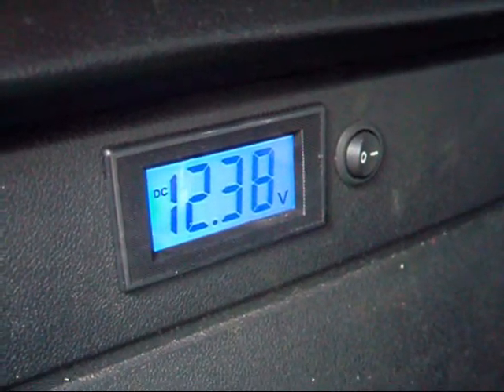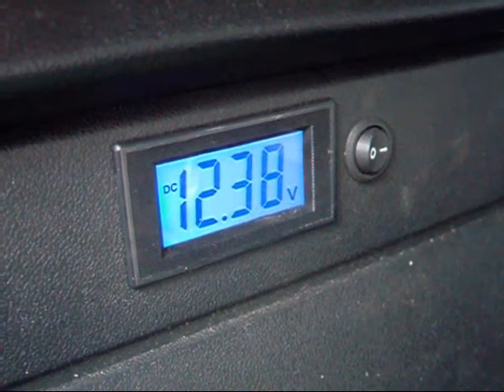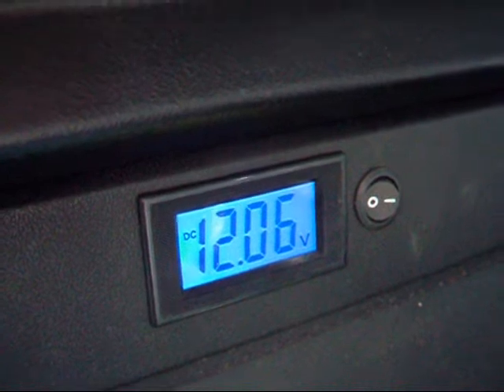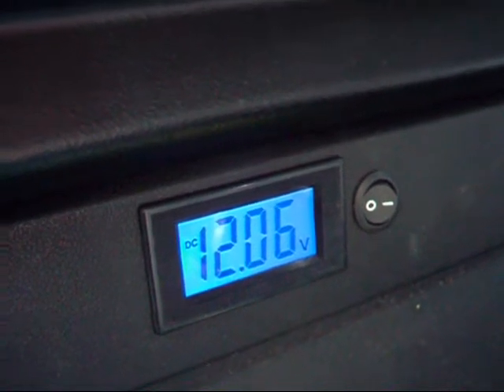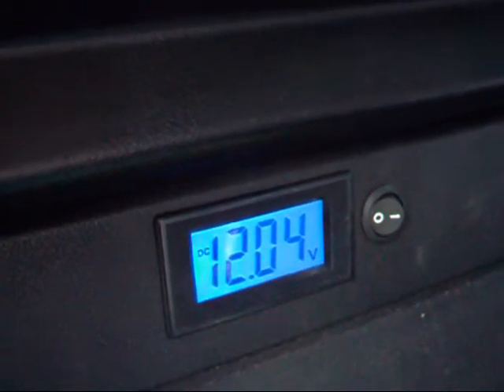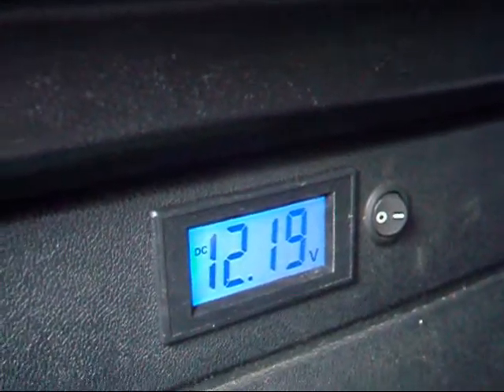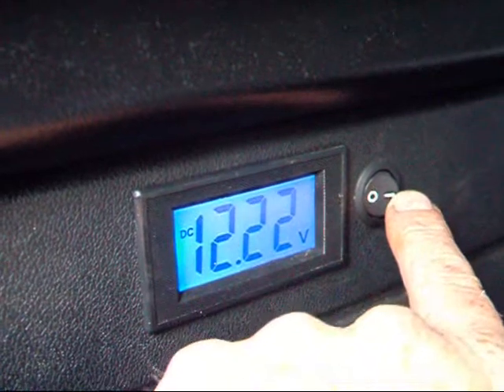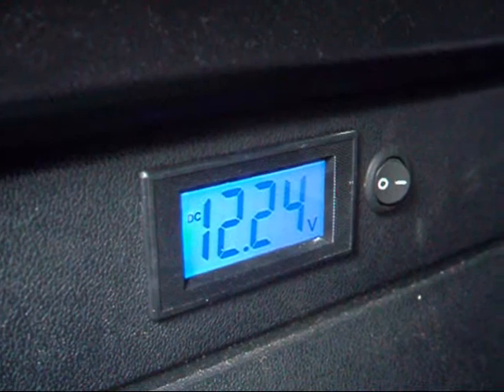VW T25 Voltage Meter Modification Pt 2 - 80/90 club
VW T25 voltage meter modification to show display in action, monitoring both batteries and the effect of adding a load such as the stereo. Full article on 80/90 forum in WIKI section